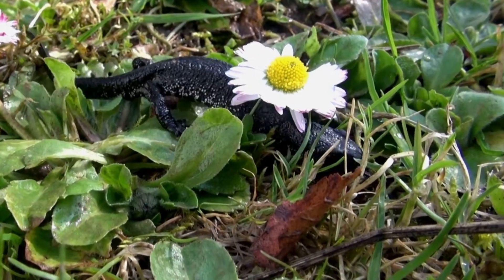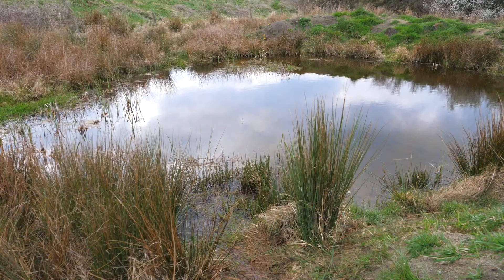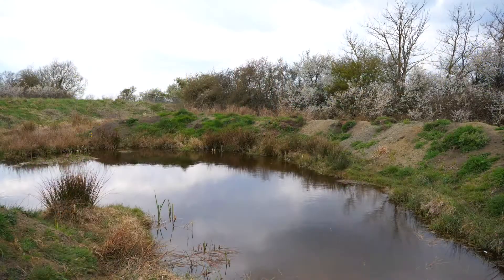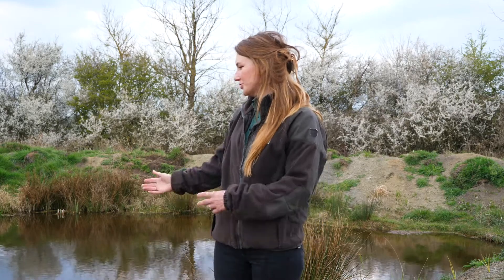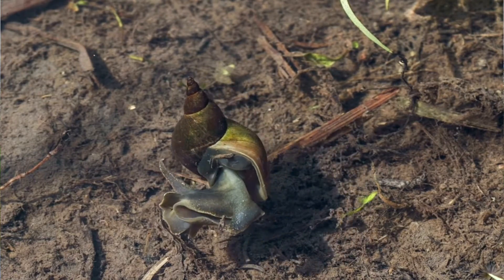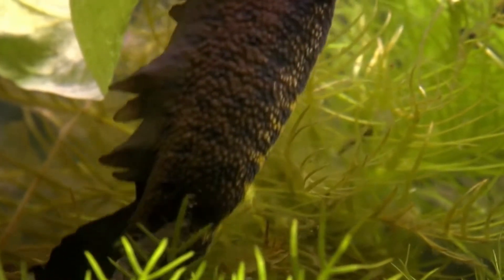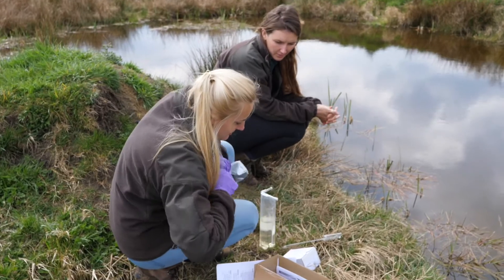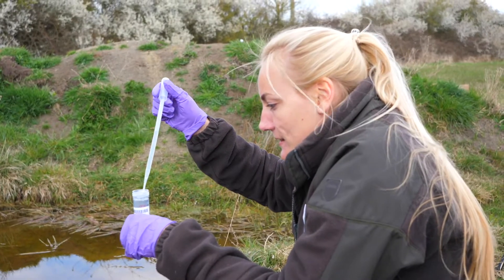Great Crested Newts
Find out how we are helping Great Crested Newts by creating suitable habitats for them in Wiltshire.